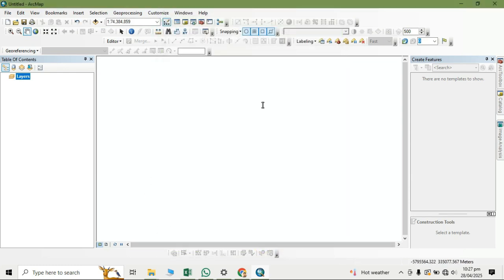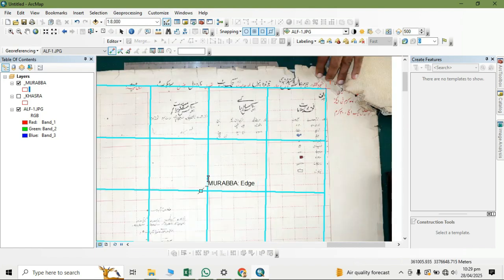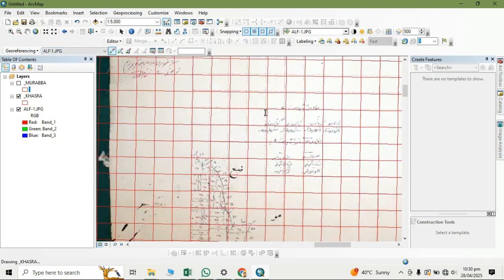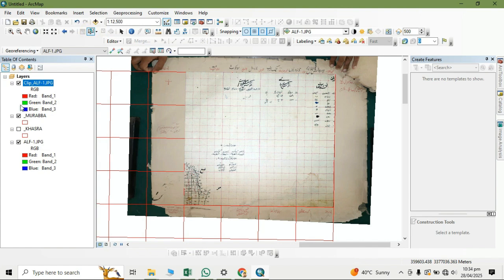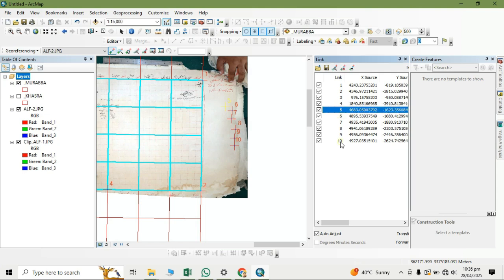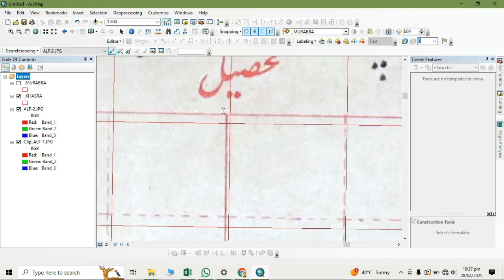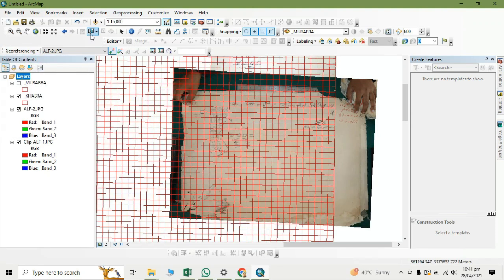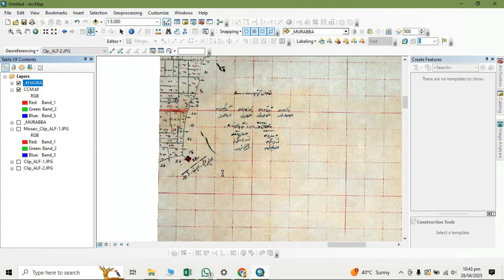Scaling and Mosaicing of Raw Massavi in ArcGIS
In This Tutorial, i will present how to perform scaling and mosiacing of raw massavi in arcgis
The "Cadastral Mapping" component within the Punjab Urban Land Systems Enhancement (PULSE) project aims to create a seamless, province-wide digital cadastral map. This map will be linked to digital land records, ensuring accuracy and transparency in land ownership and rights. The goal is to support government agencies in identifying and mobilizing suitable public lands for development programs, including housing, according to the project document.
Key aspects of the Cadastral Mapping component:
Digitalization of Land Records:
The project involves digitizing existing land records, both in urban and rural areas, to create a unified system.
Seamless Cadastral Map:
A comprehensive, province-wide map will be developed, showing all land parcels and their associated rights and ownership, according to the project website.